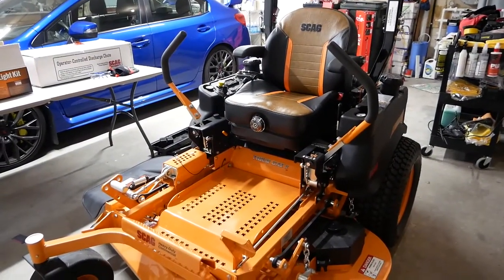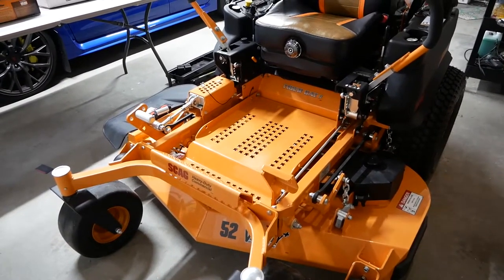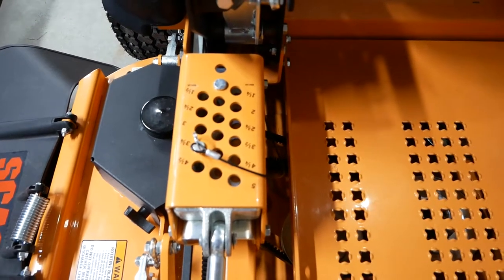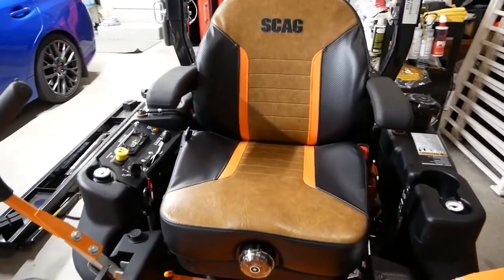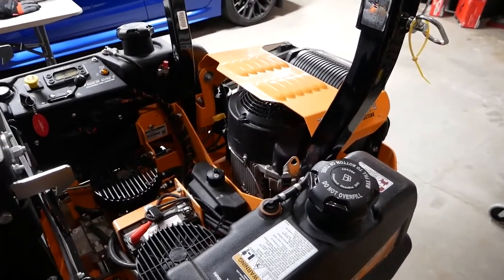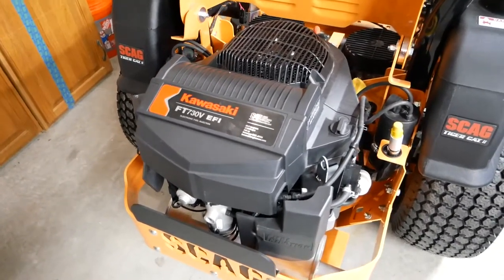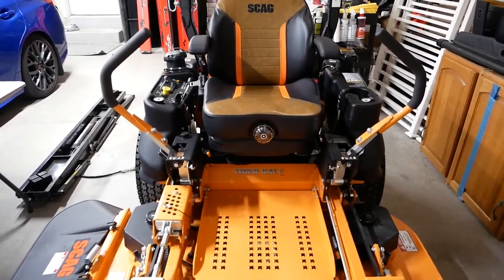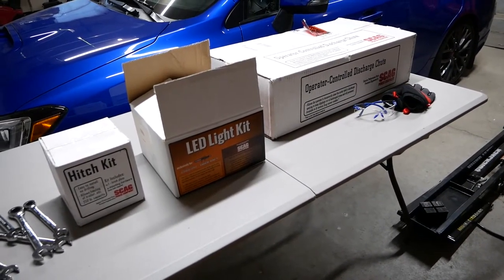Scag Tiger Cat II (Why I chose it over the Patriot)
First video after being quiet for a long time.  Rough edit, it ill get better.  Anyway, a quick video (under 10 minutes) to explain some of the reasons I chose the Tiger Cat II over the Patriot Zero Turn mower.  Also, a sneak peek at the accessories that I already purchased for it and will be making videos on in the future!

Hope to cover more of the stuff you like.  Let me know some of the stuff you'd like to see if I'm not looking forward to doing it.